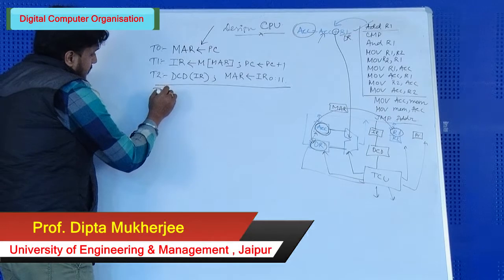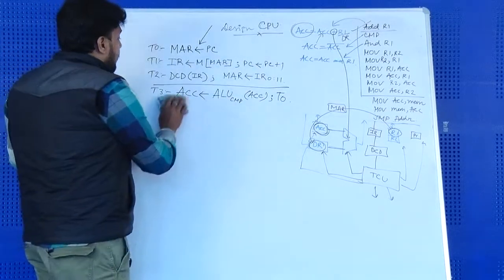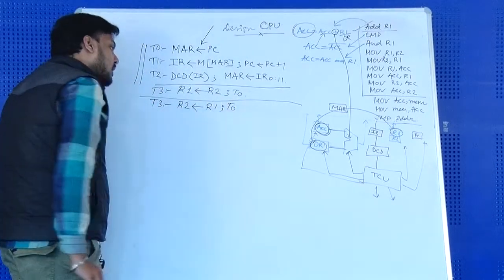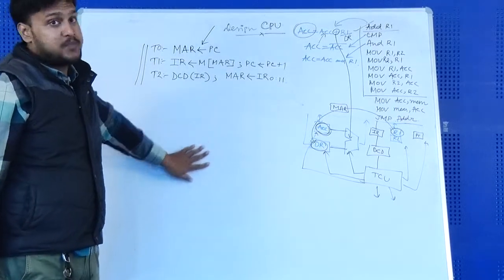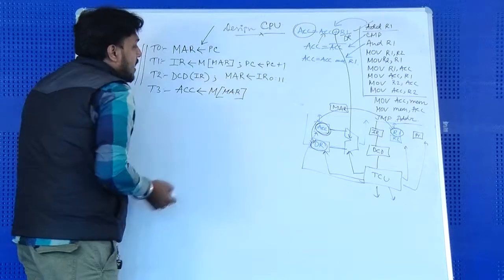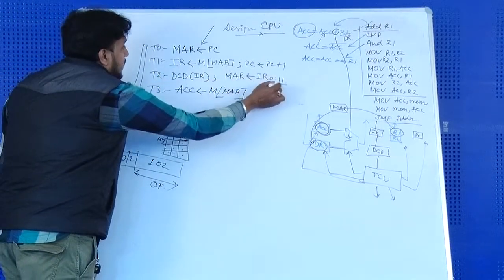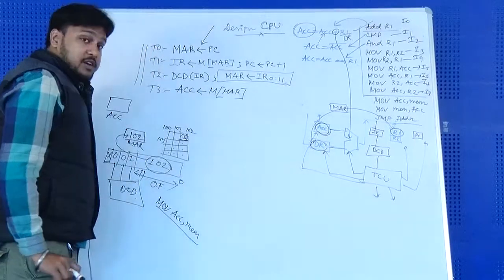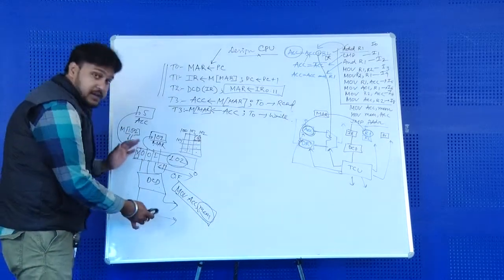CPU DESIGN | LECTURE - 9| UEM | PROF. DIPTA MUKHERJEE | Gymkhana TV | IEM